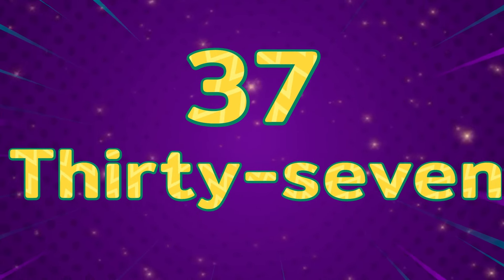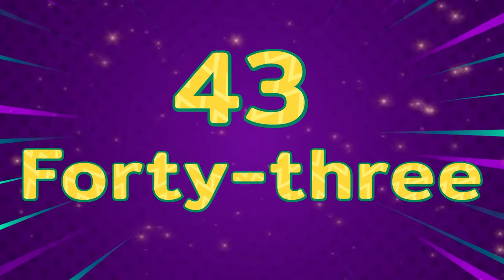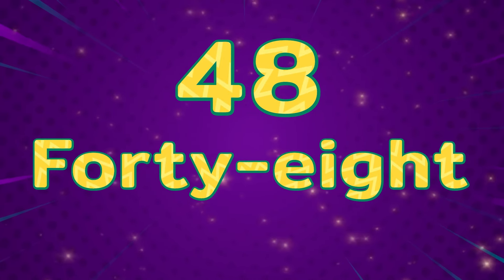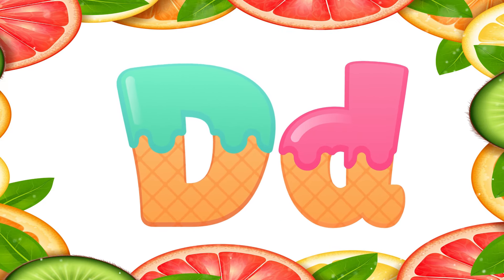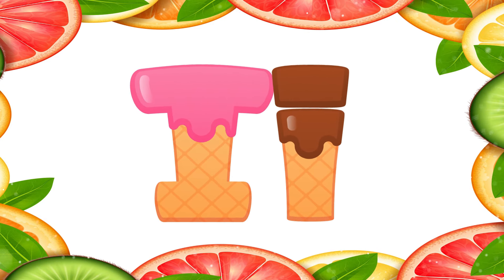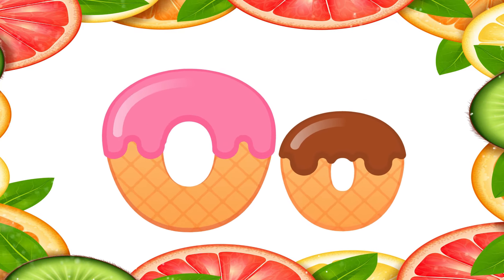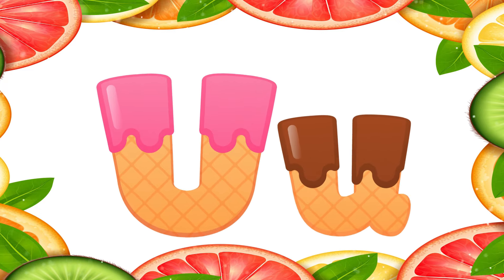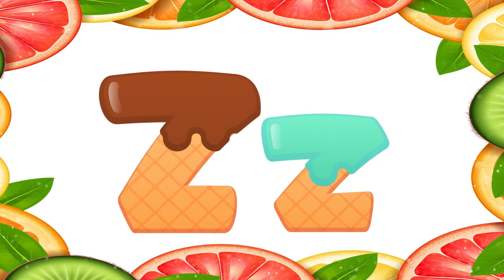ABC Song | Alphabet for Kids | Learn ABC Song